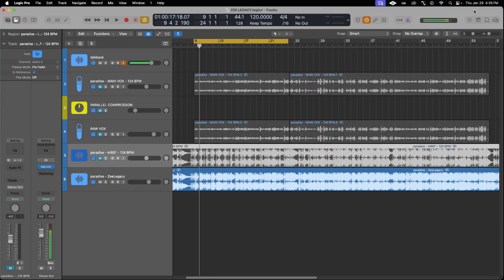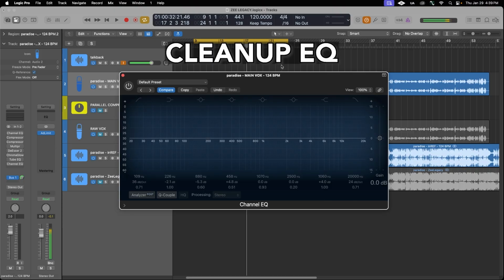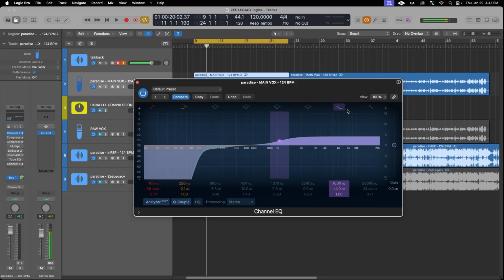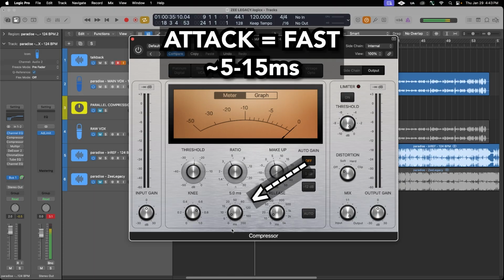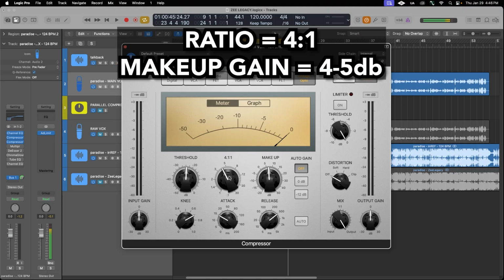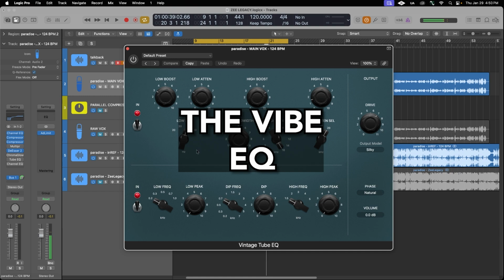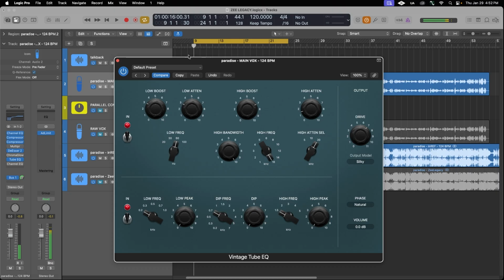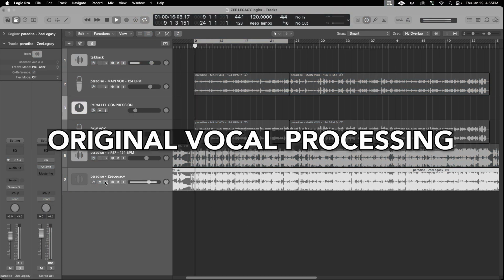PRO VOCALS USING ONLY STOCK PLUGINS IN LOGIC PRO X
YOU CAN GET PRO-SOUNDING VOCALS WITHOUT FANCY PLUGINS.

A lot of artists and producers recording vocals on their own don't know where to start with vocal processing. Vocals are the most important element in most songs - so understanding how to get them sounding professional during the production process affects every other part of making the song.

This tutorial is a walkthrough of how to transform raw vocals to polished sounding, pro vocals using only free stock plugins. We'll work in Logic Pro X, but you can apply the same techniques with stock plugins in any DAW.

We'll go step-by-step through basic EQ, compression, and de-essing techniques that will help you sound like a pro no matter how experienced you are.

Thanks so much for being here - this is the very beginning of my journey on YouTube, and I'm so excited to share the things I've learned over the past 15 years of helping people make songs.

Need mixing or mastering? Interested in 1 on 1 coaching? Get in touch with me here: